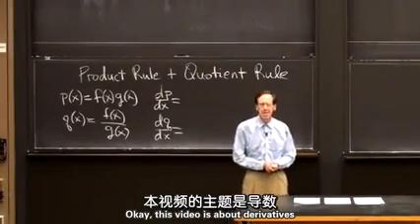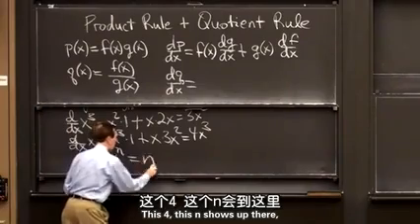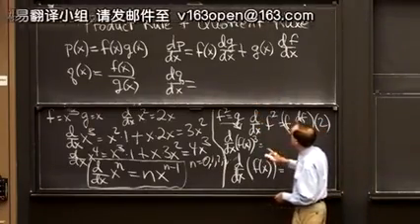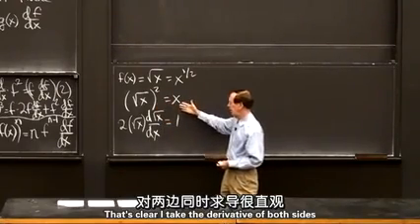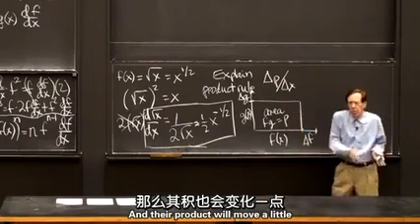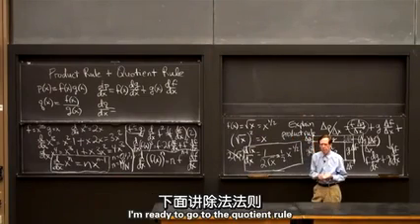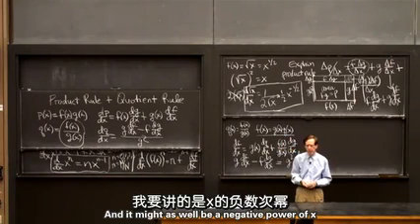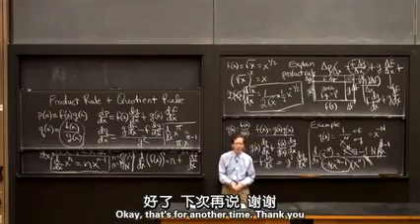P9微積分重點之微分學MITStrang02 乘法法則和除法法則